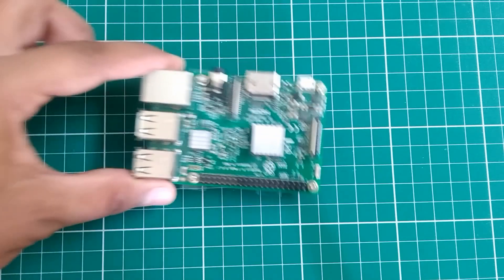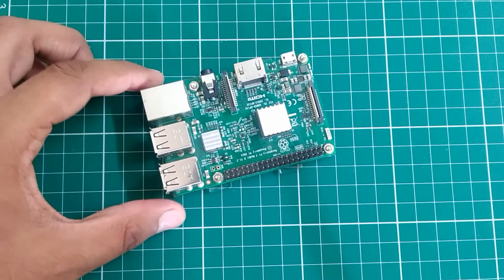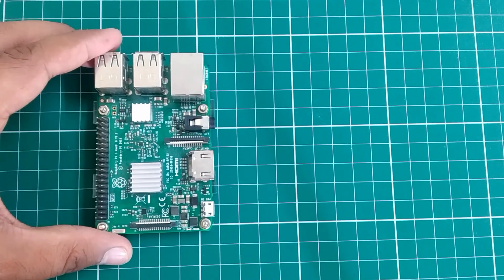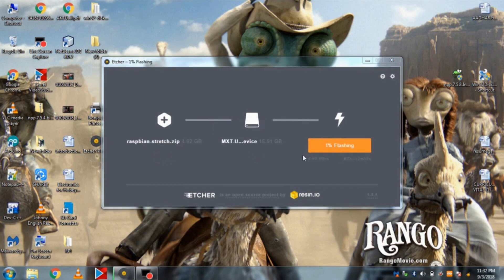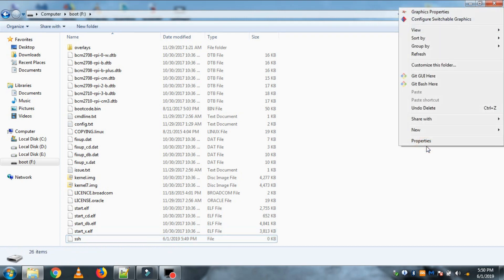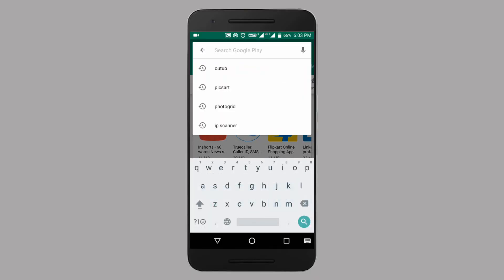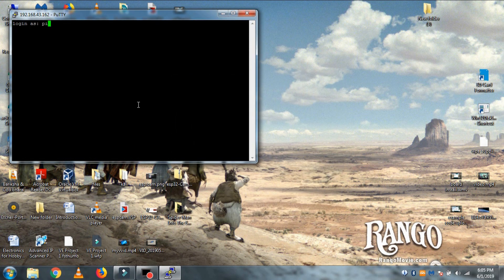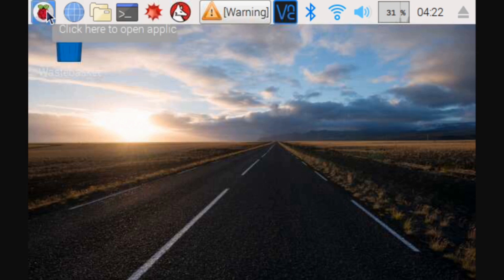Installing Raspbian in Raspberry Pi 3 B without HDMI | Getting started with Raspberry Pi 3B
Softwares you need to download